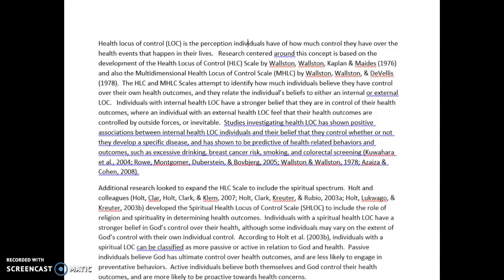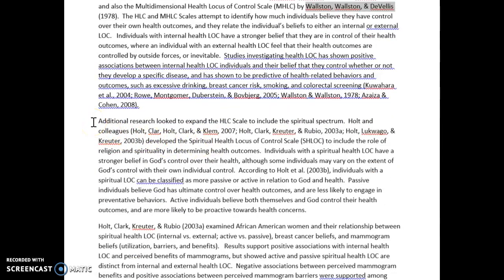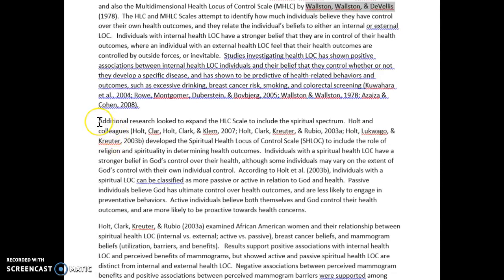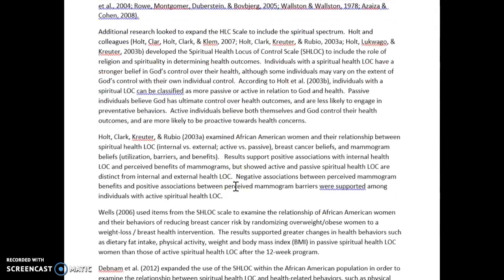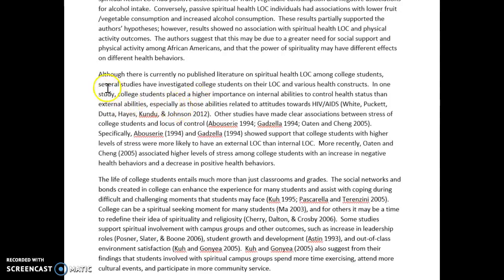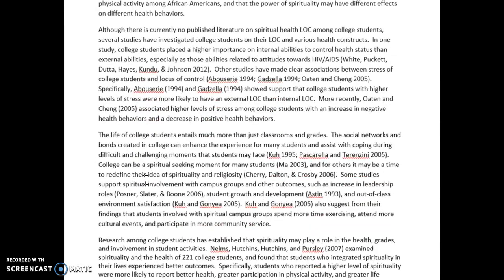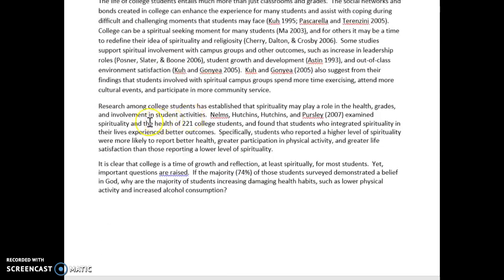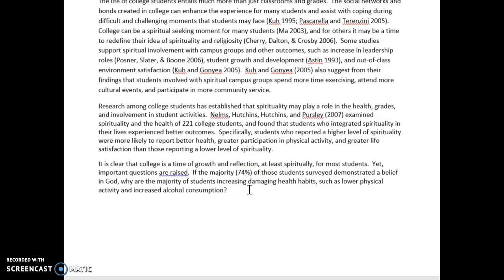PESH 381 Organizing the Review of Literature